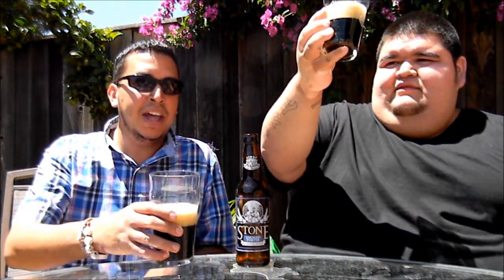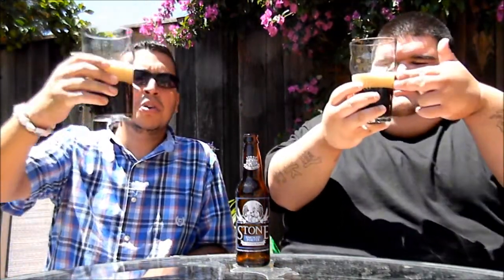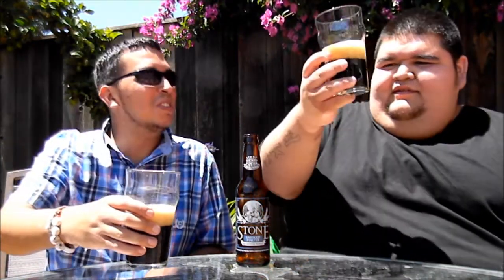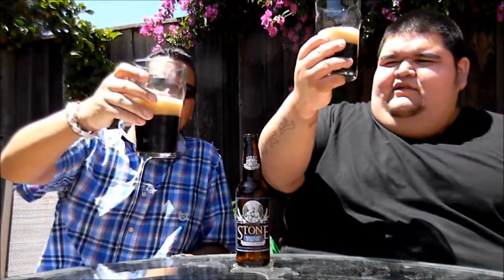Stone Brewing Smoked Porter w/ Chipotle Peppers | The Beer Heads - Beer Review #225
Visit us on these social networks. OUR FACEBOOK OUR UNTAPPD AND OUR TWITTER